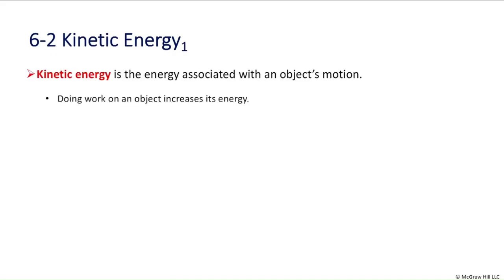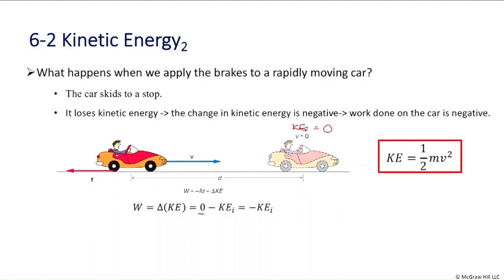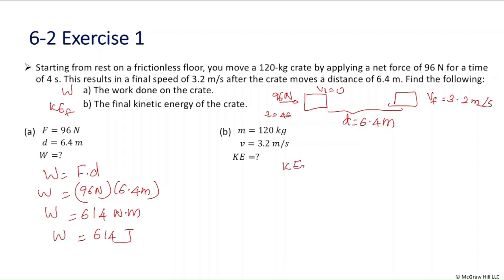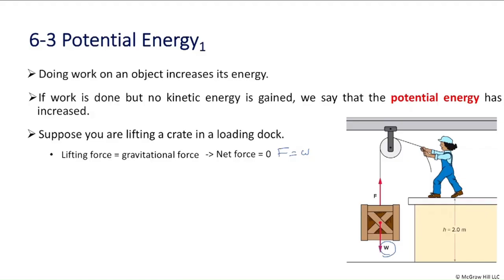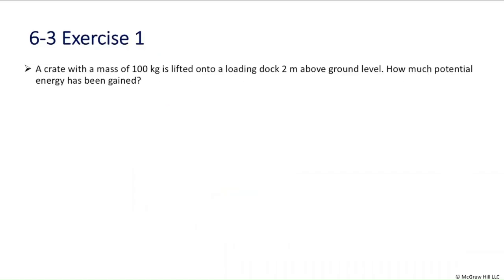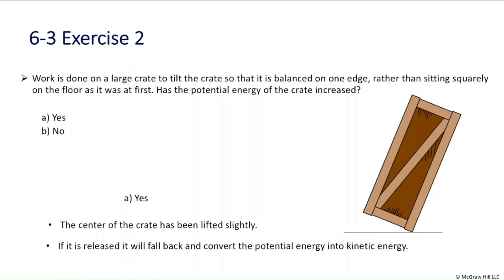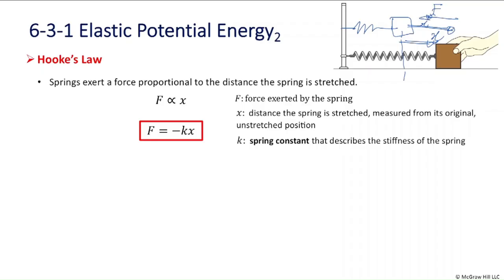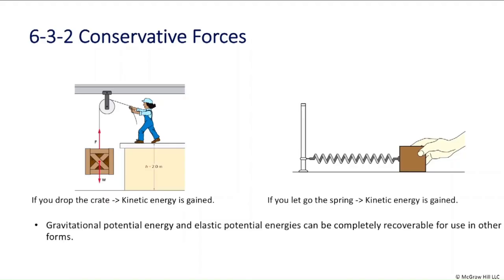Energy and Oscillations: Kinetic energy & Potential energy